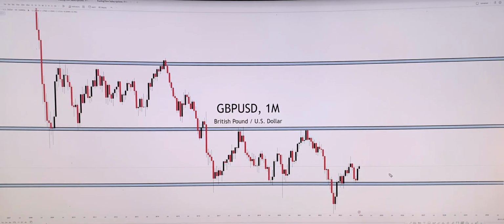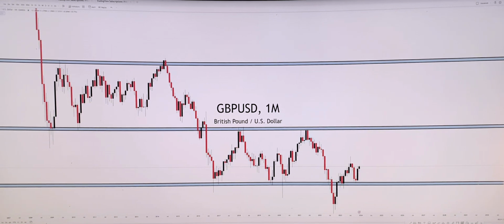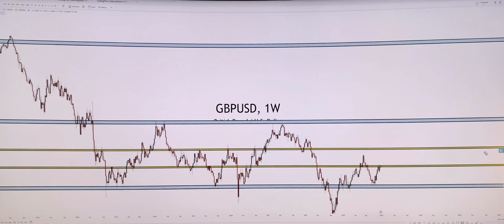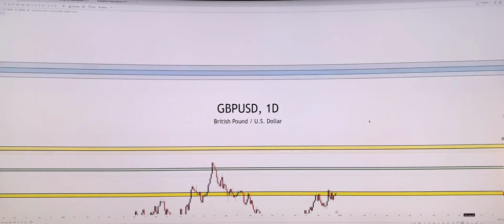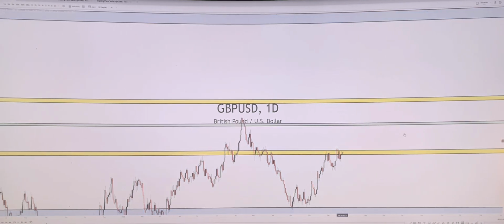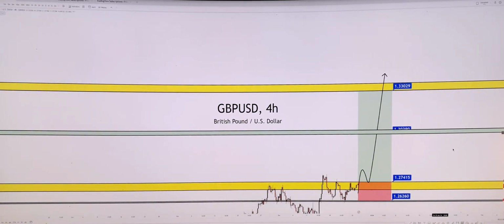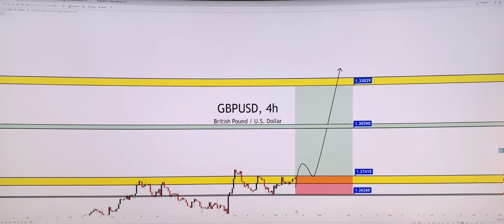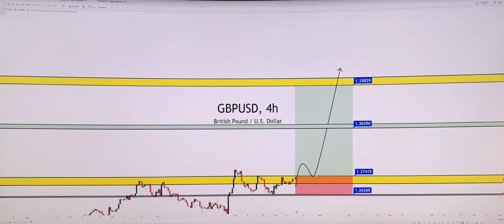GBPUSD TOP DOWN ANALYSIS